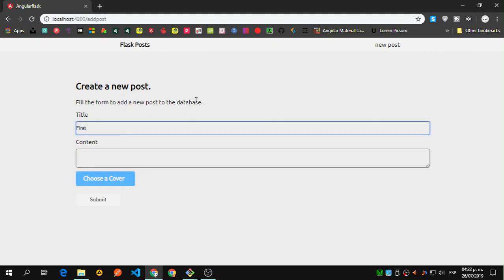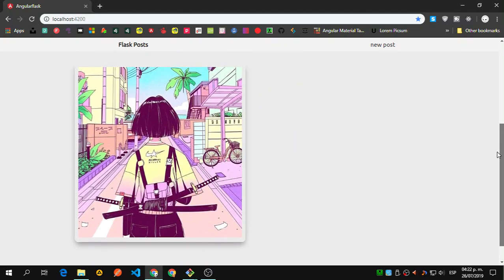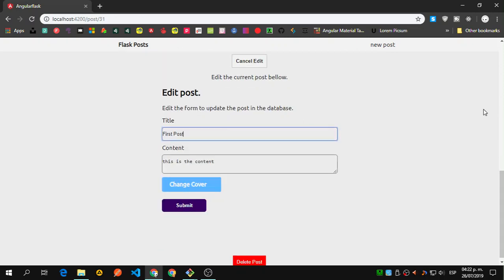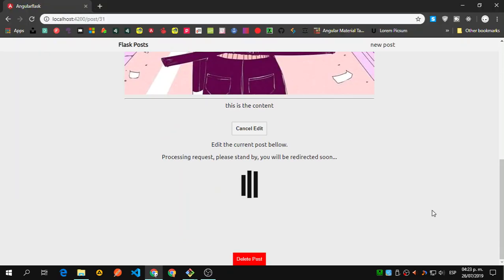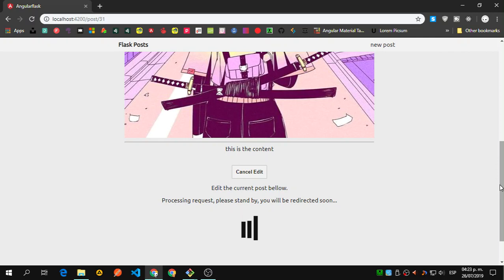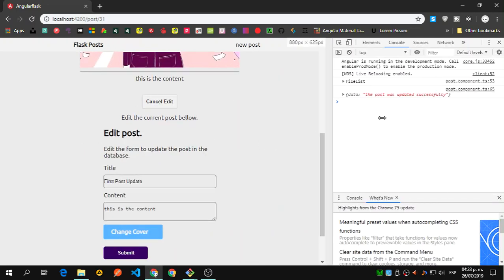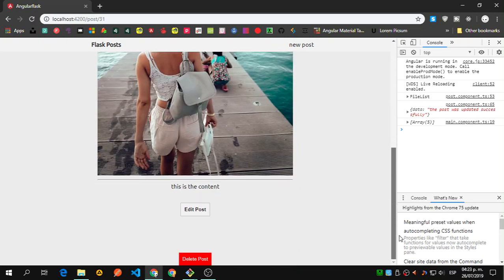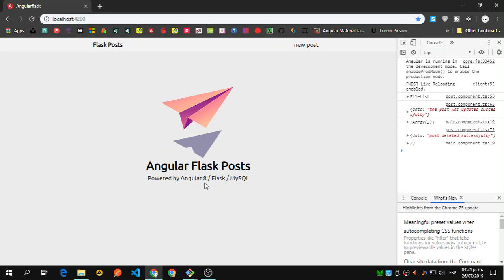Next Week Project with Flask, Angular 8 and MySQL!! (Preview)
This will mark the start of the tutorials in the channel, full tutorials built from scratch!! so join me and start learning by building full applications!!